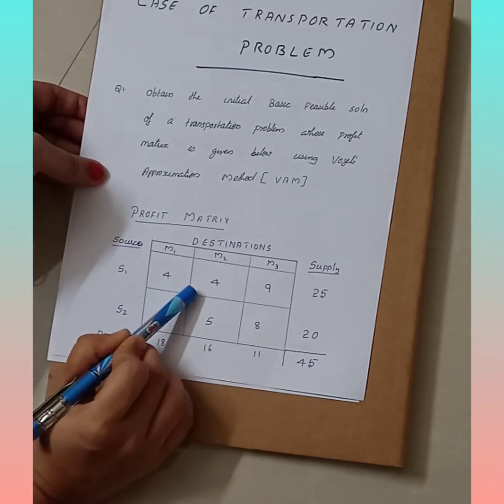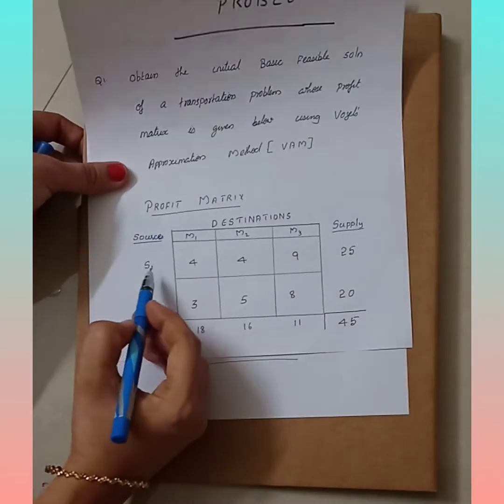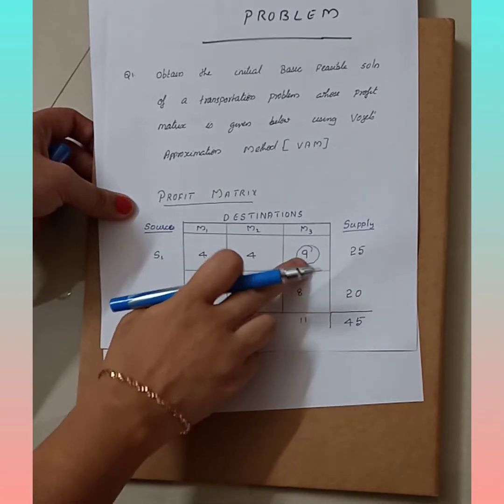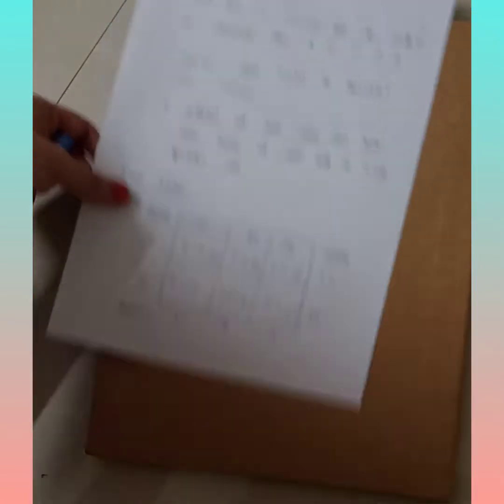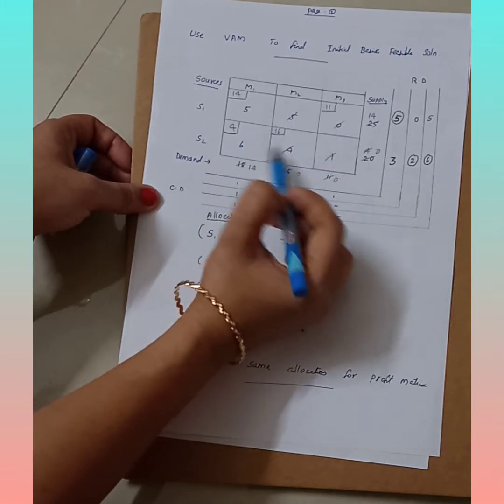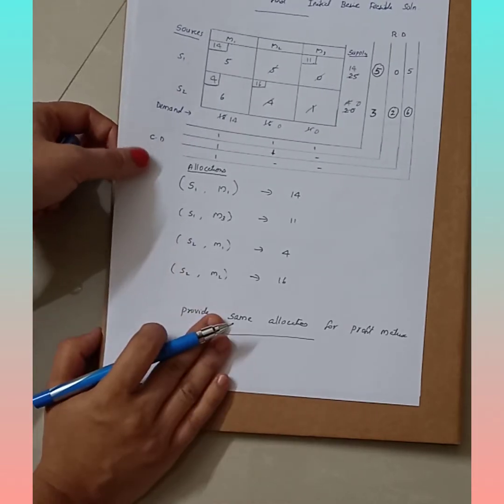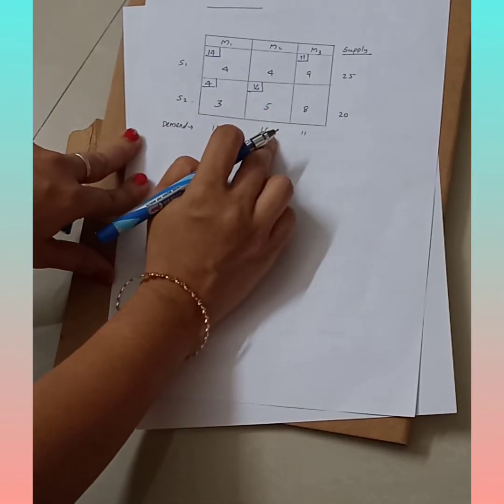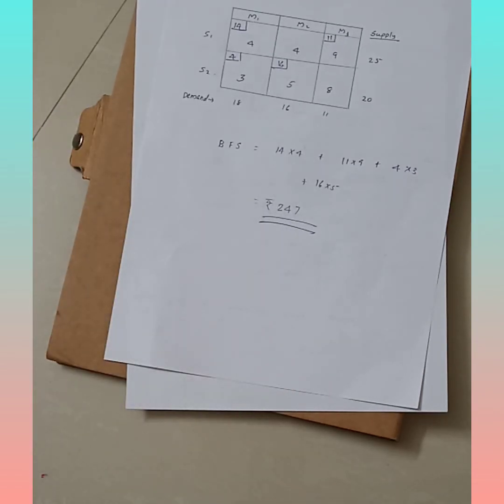Maximization_case_of_Transportation_Problem Operations_Research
Operations Research - Maximization case of Transportation Problem using VAM